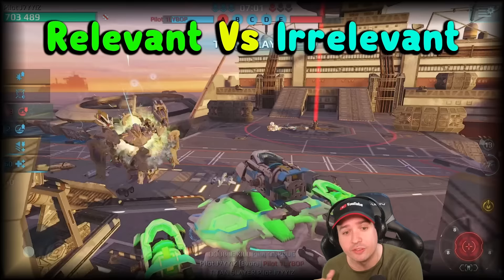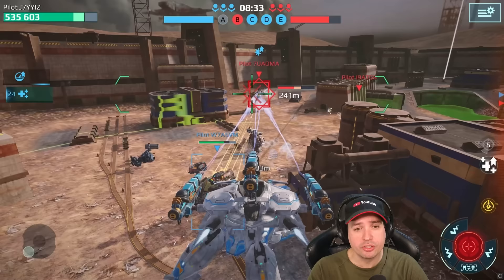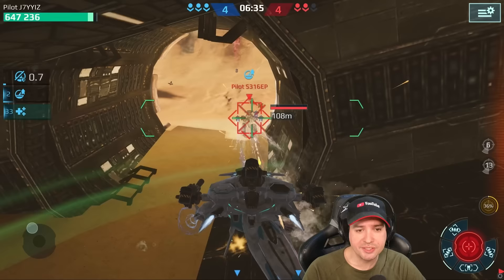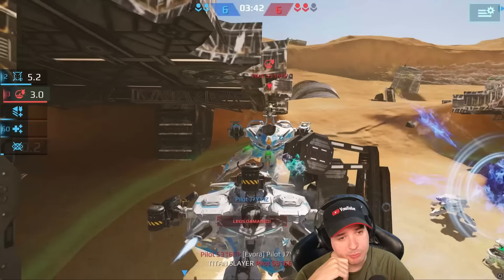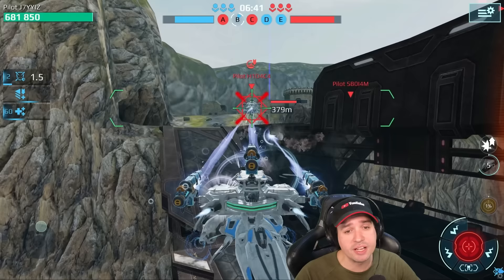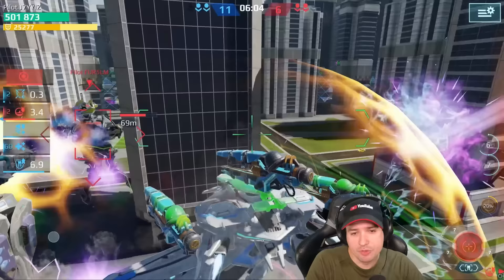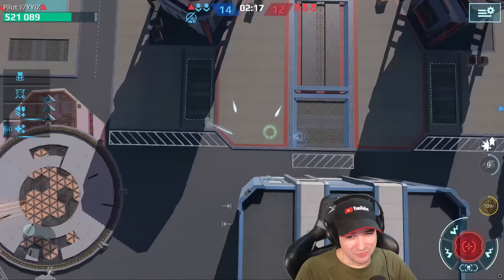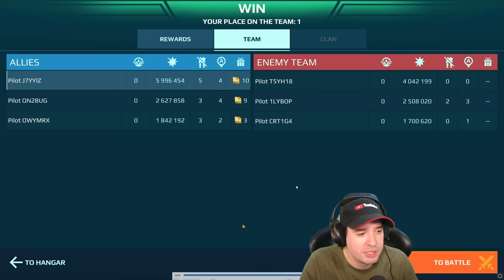OMG! Useless OLD VS NEW Titan Weapons: War Robots SIRIUS Gameplay WR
War Robots OLD VS NEW Titan Weapons on SIRIUS Titan WR
It seems quite obvious that there is equipment in the game that you're simply not supposed to want anymore. Instead - a lot of effort is put in place to make sure you want this new stuff so much more. Sadly, this doesn't make for a wide variety of great content to be visible and viable. Even though some of this older content could be a real pleasure to see and use more often. It just needs some number-tweaking and the willingness to allow older content to serve a purpose, as well.